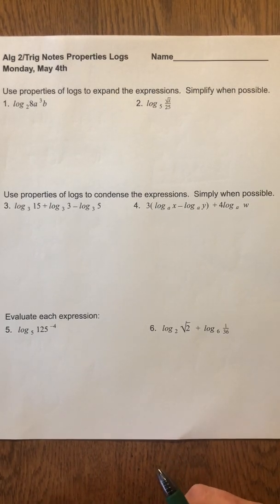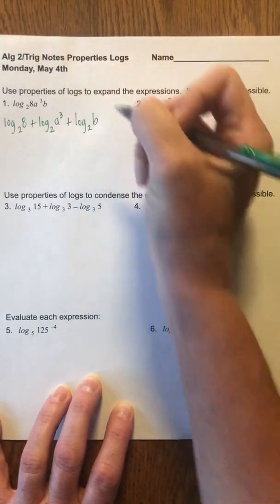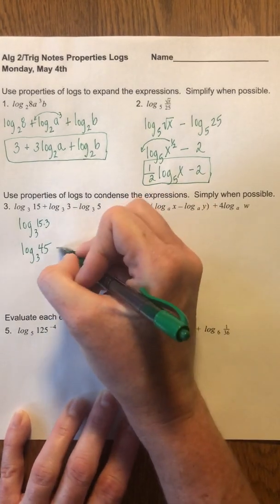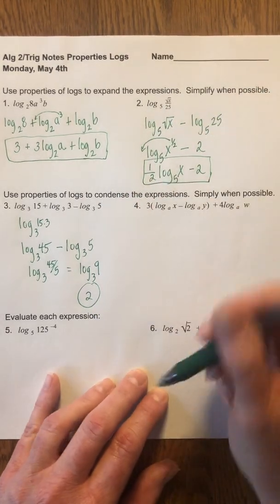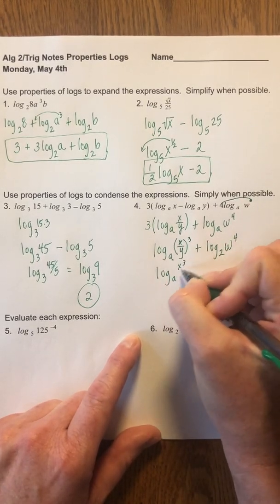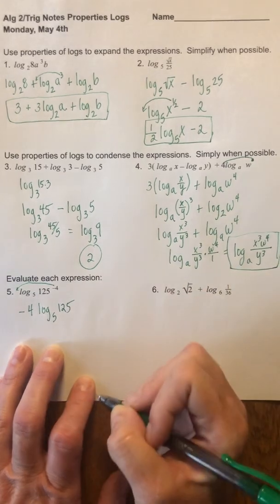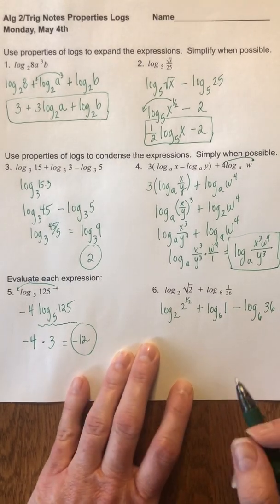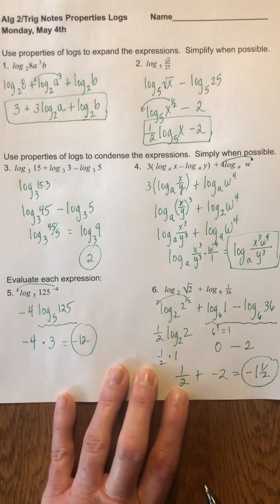5 4 Notes/Practice Log Properties-Task #3